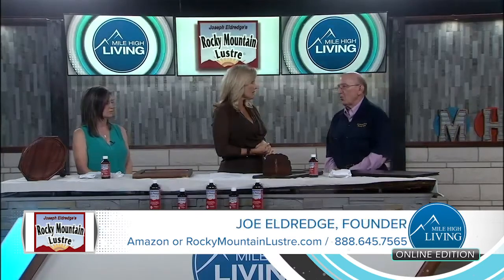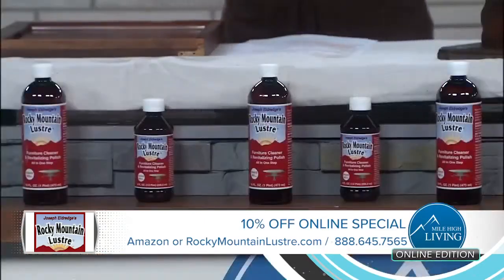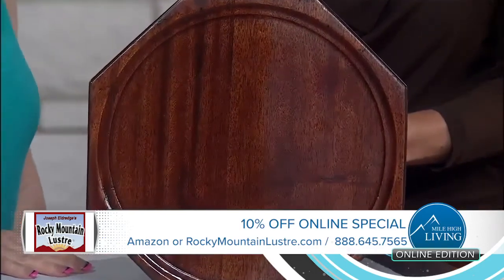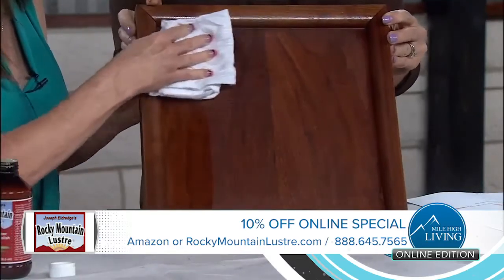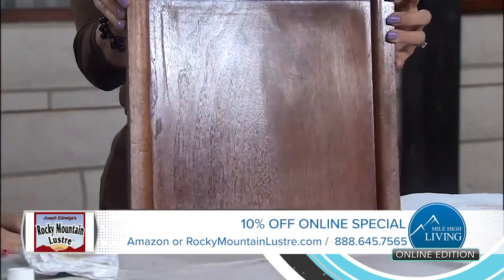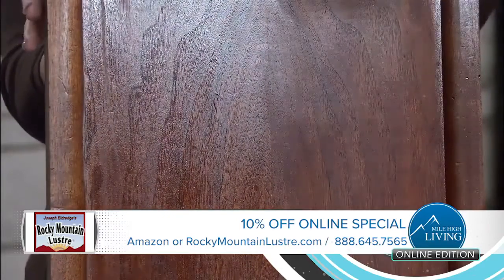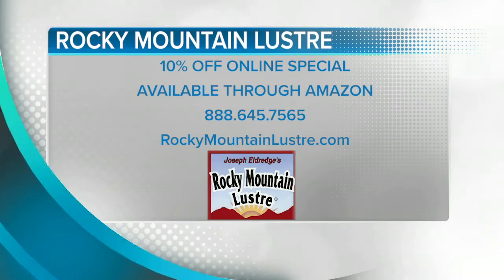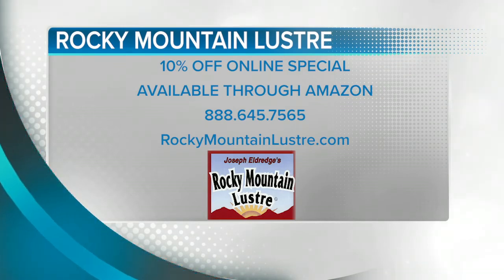Rocky Mountain Lustre - 10% OFF Online, Available thru Amazon